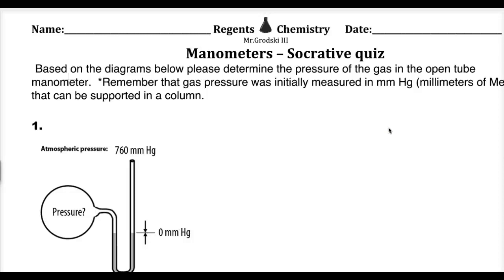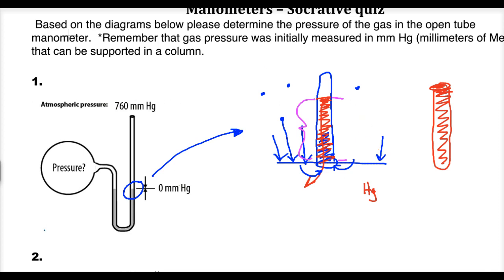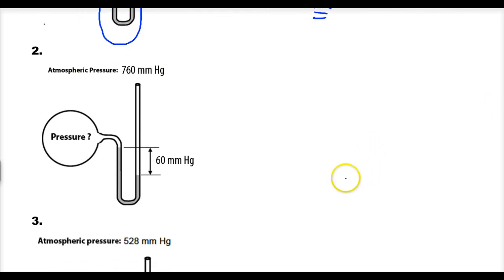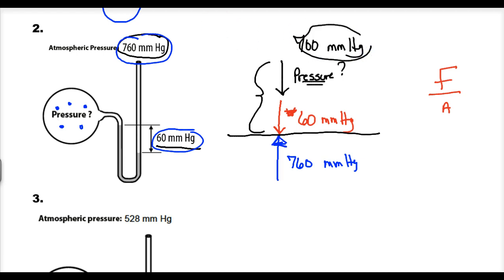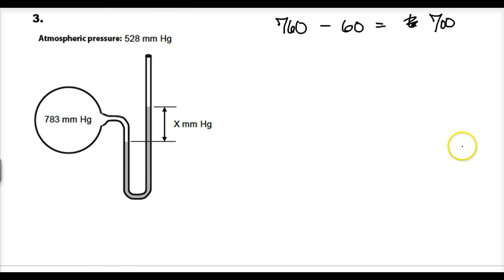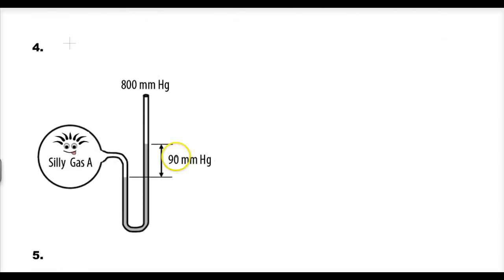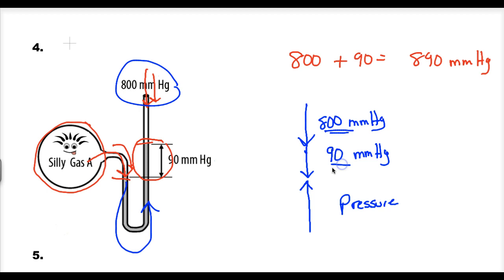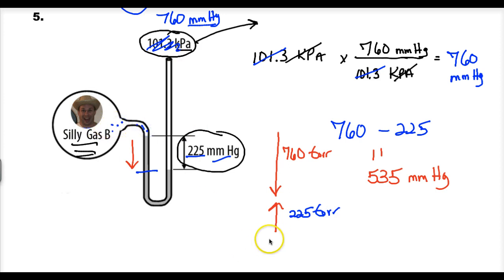Manometer Review (open tube)